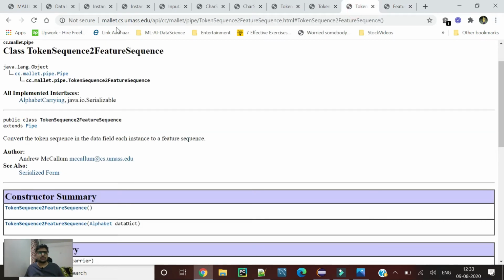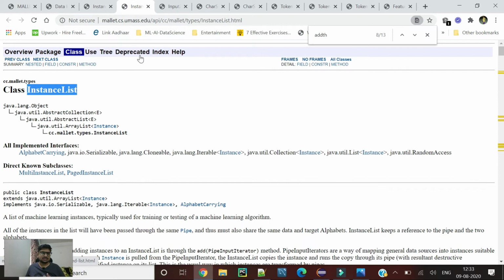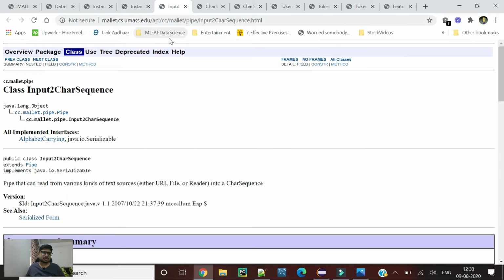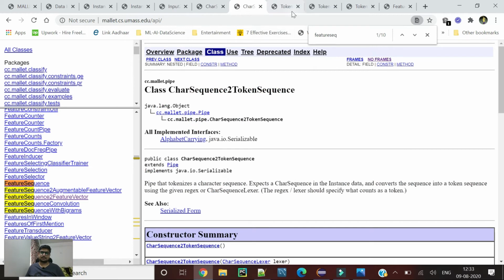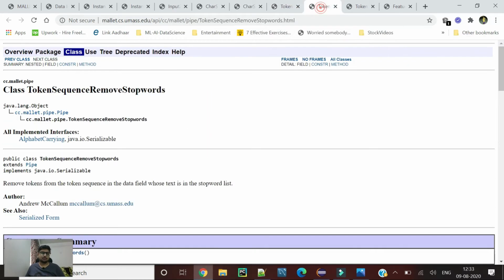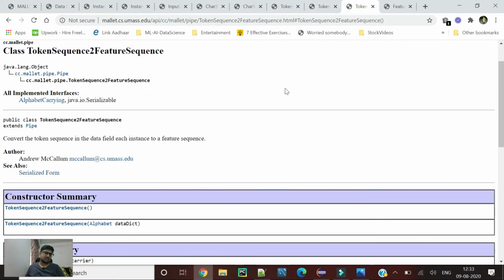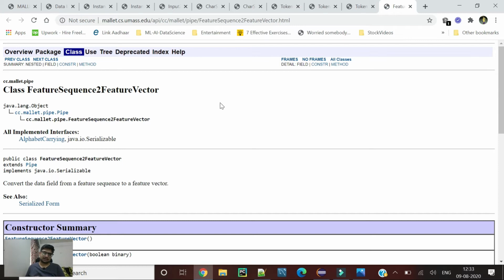Tech Tutorial - Mallet tutorial - part 2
MALLET is a Java-based package for statistical natural language processing, document classification, clustering, topic modeling, information extraction, and other machine learning applications to text.

Mallet includes document classification, sequence tagging, topic modeling and numerical representation as well.

Gradle Build - compile group:'cc.mallet', name:'mallet', version:'2.0.8'